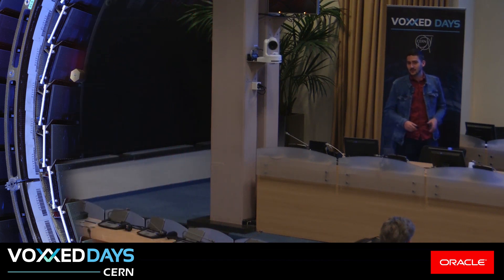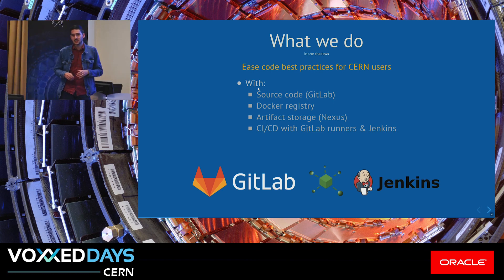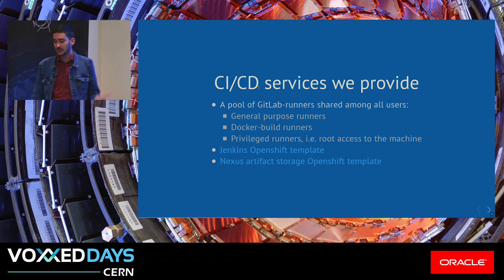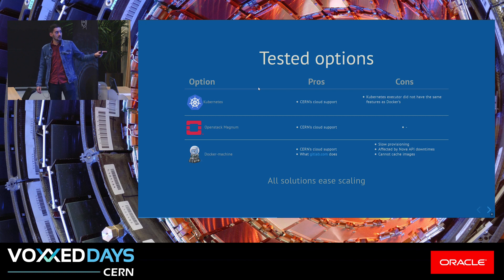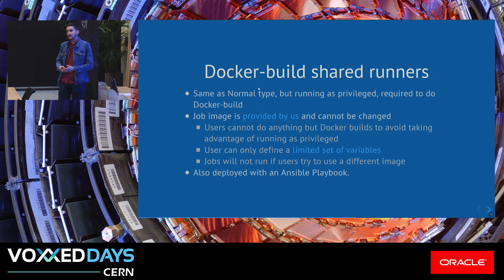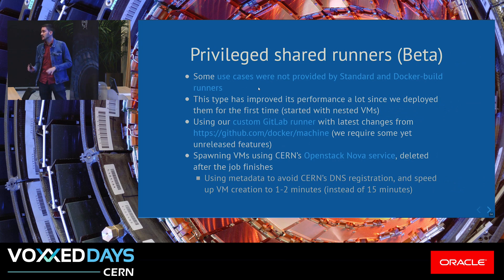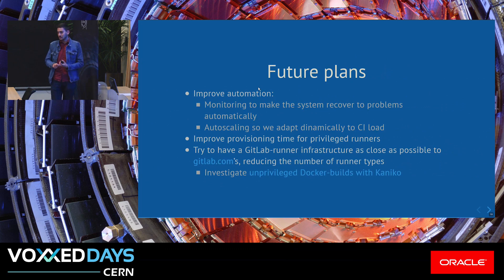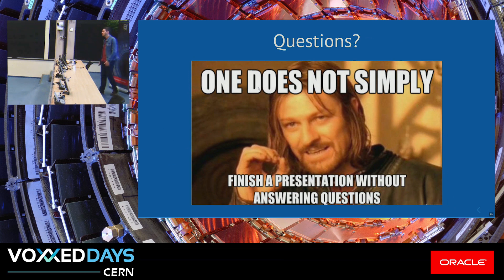Providing Continuous Integration at CERN - Daniel Juarez Gonzalez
Byte-sized talks from CERN engineers
Continuous practices like Continuous Integration, Deployment, Testing and Delivery play a big role in modern software development life cycles that allow organizations to frequently and reliably release new services and provide updates and CERN users rely on it to a large extent. Because CERN’s current CI infrastructure and design have evolved largely over the last years, this talk aims to describe its evolution and past problems and solutions. This talk reviews our current tools and features that CERN provides to facilitate Continuous Integration and Continuous Deployment, as well as extra components that make it as accessible as possible to most of the organisation use cases, such as Jenkins, Nexus, distributed S3 caching and Docker registry.